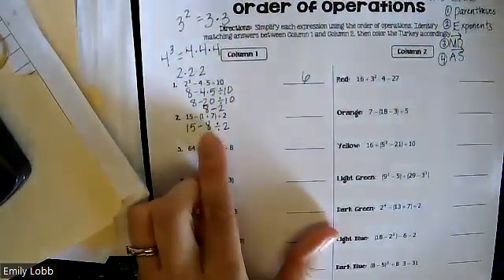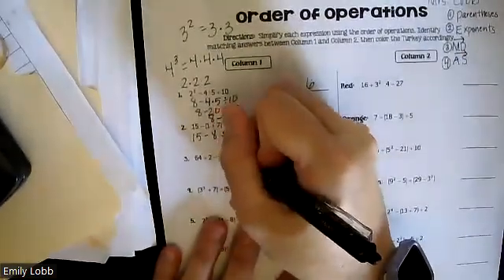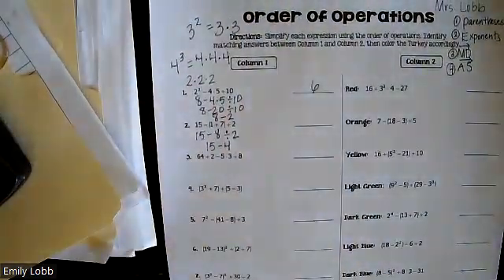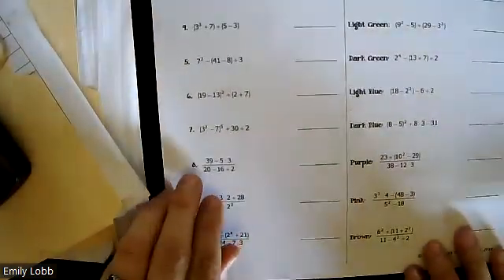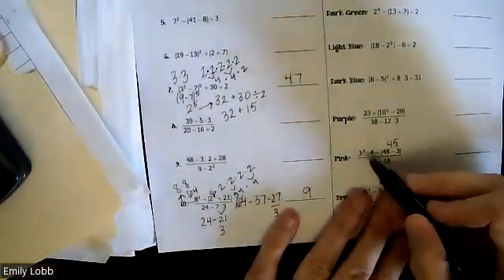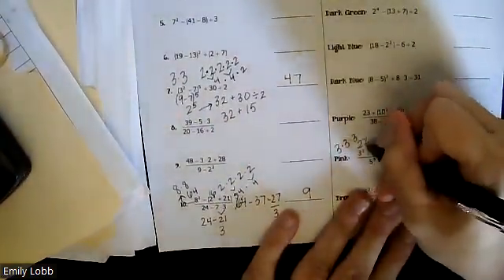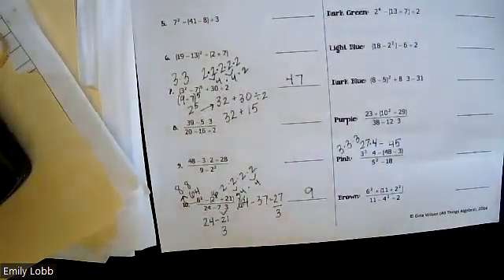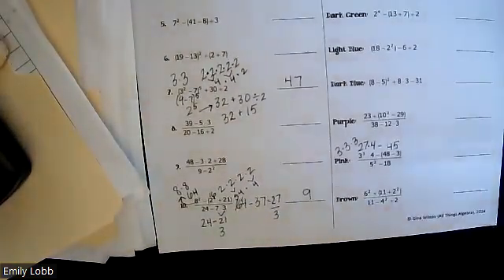Order of Operations Coloring Sheet Day 1